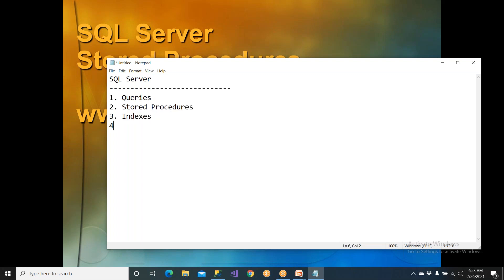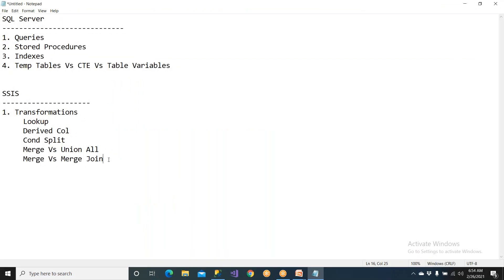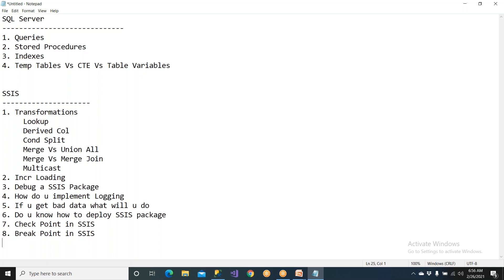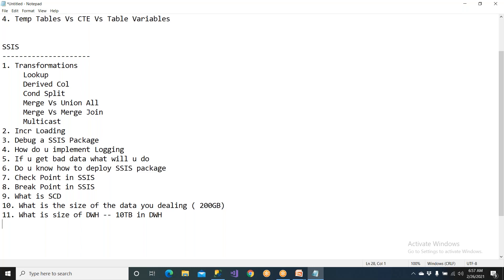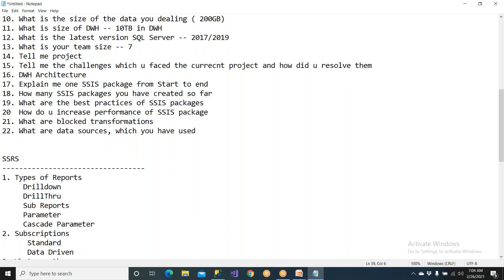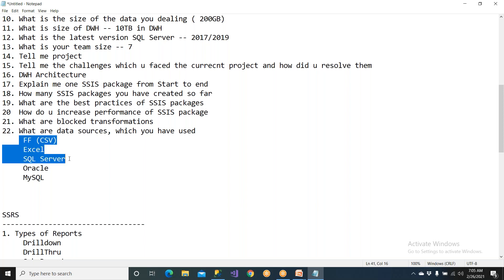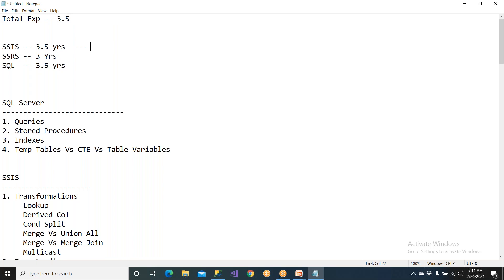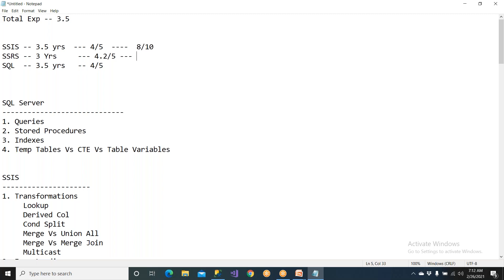10 SQL Server SQL and MSBI Interview Prepartion